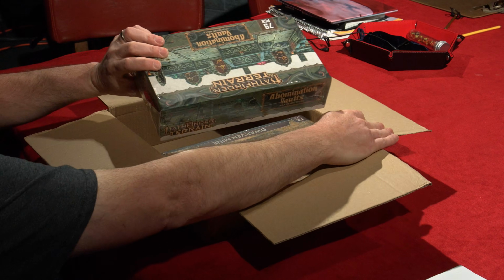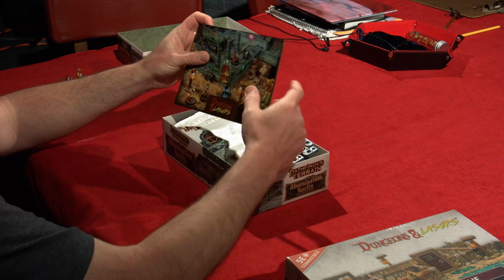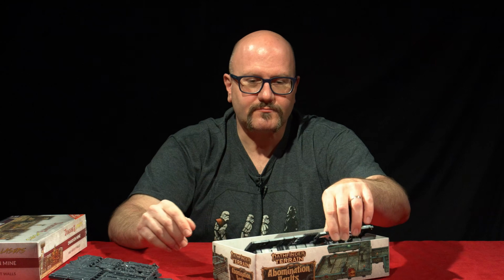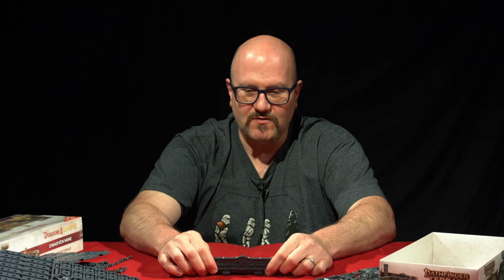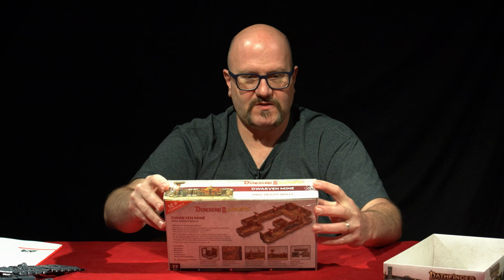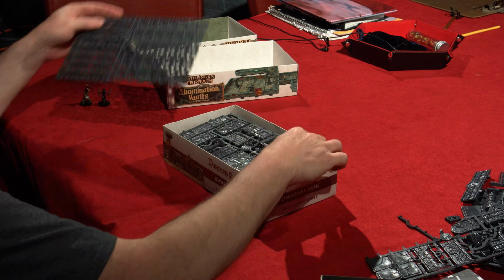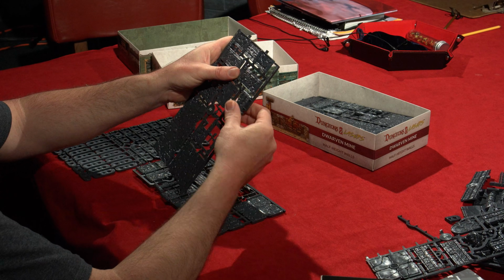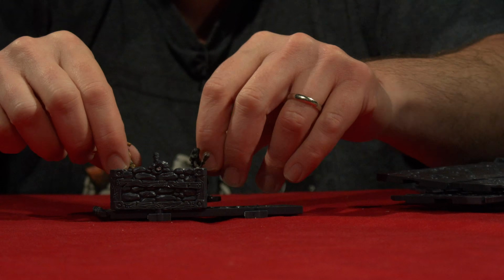Unboxing Pathfinder Terrain "Abomination Vaults" by Archon Studio | Dungeons & Lasers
This is an unboxing video for Archon Studio's "Abomination Vaults" terrain for their partnership with Paizo and Pathfinder.  This unboxing also includes the Dwarven Mine, which also features half-height walls.

===[ PATRONS ]===

EXECUTIVE PRODUCER:

Andrew Busey
Erik Stearns
Harleyfox
TopoMusicale
Dr. Belz
Healed by Wounds

LEGEND OF THE REALMS:
Blutomus Maximus
Dirty Samurai
Hillbilly Jim
Marie Listopad
Matt Hinson

HERO OF THE REALMS:
Abominable Scotsman
Bob from Philly
Eco Thunderbolt
Omegaroth666
Kail Melton
FlexDRG
Mark Gump
Kugro
Martin Zemanek
PacNW Fallstar
RollStats
Steve Fletcher

NOBLE OF THE REALMS:
Blayne Allen
Heath Martin
Jeff Boes
King Fflueder Flam
The Matt
Mi Be
Mooxhu
Peter Bauernfeind
Thais M
Patrick Yaghmour

PATRON OF THE REALMS:
Bren B
Doughboyski
MM
Nadin Dizdarevic
Rowjimmy21
Scott Maresh
Segoth Galont
Swithpelt
Vance A.
Vasilis Toufexis

LOYAL SUPPORTER:
Andy J
Bill Carroll
John Ruden
Mathias Madsen
Phillip

Unboxing with Bill is a series of unboxing and review videos.
I enjoy terrain, miniatures, dice, and other role playing game accessories.